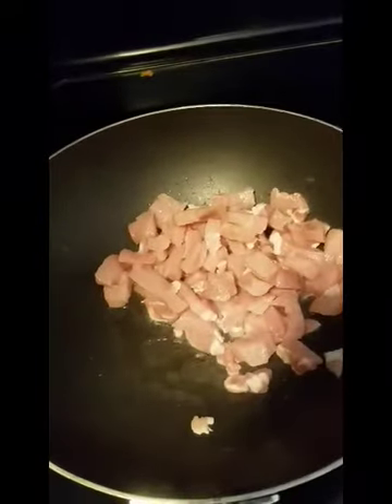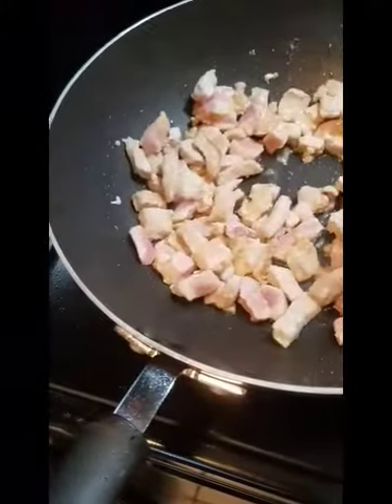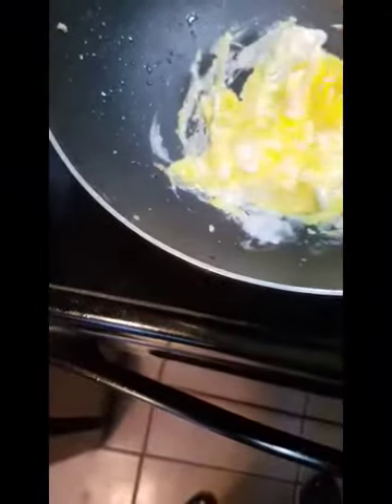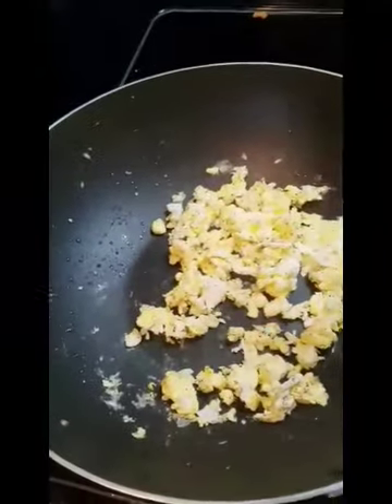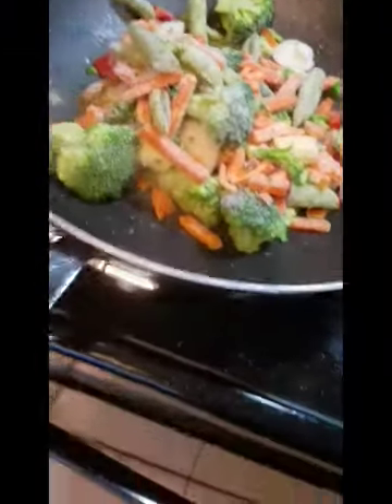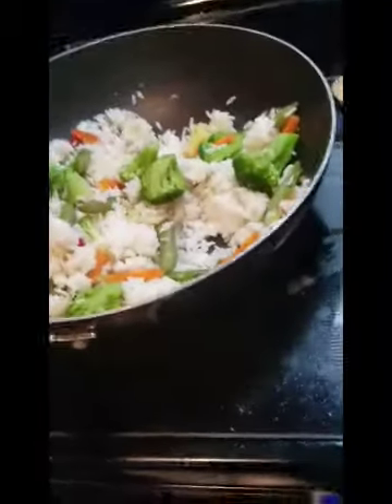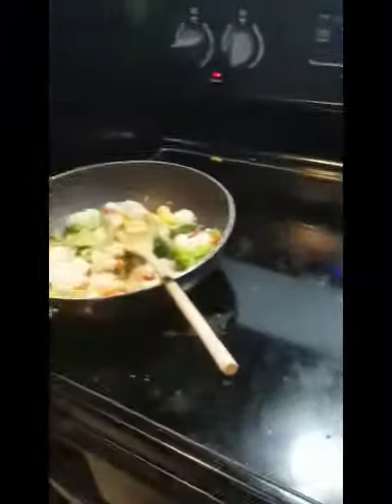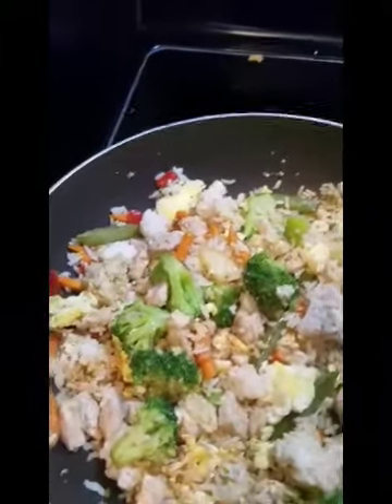Fried rice (pantry challenge)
Cheap but yummy pantry challenge meal!